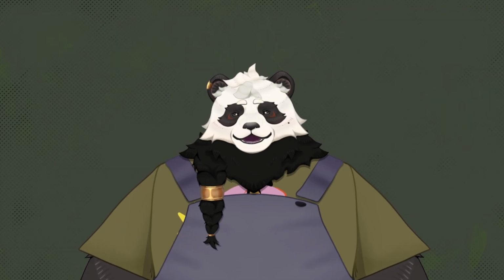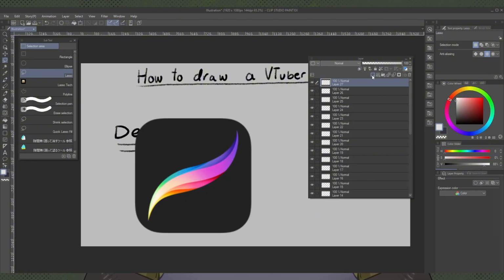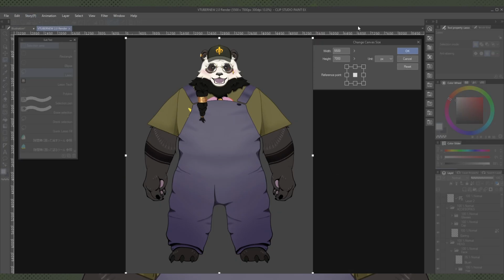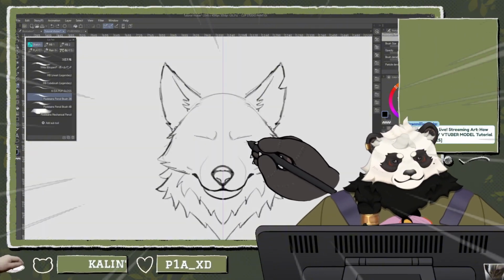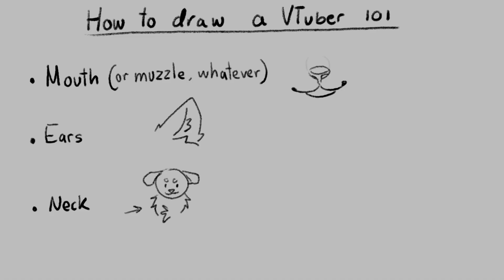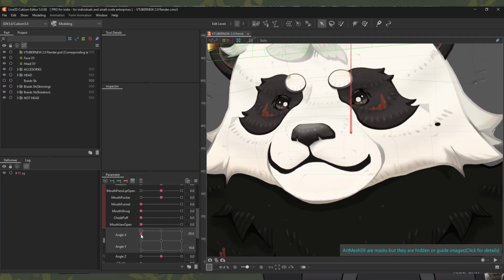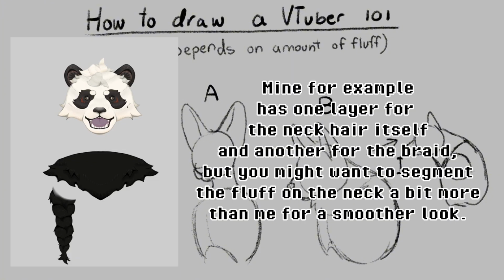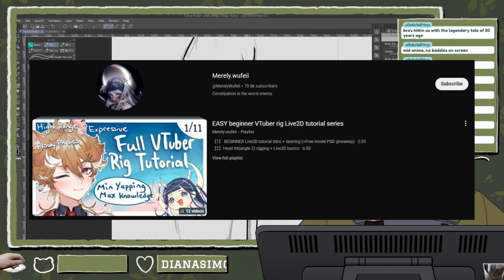How to DRAW a FURRY VTUBER - Tutorial + Free Guide Base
In this video I'll teach you how to draw a furry vtuber for easy and organised rigging. While also adding some tips and tricks on top on some basic rules to 2D Vtuber making.

Links:

Free Furry Vtuber Guide (PSD and Clip Studio files) -

Circuit Theme - Mario Kart Double Dash!!
Title Theme - Kirbys Return To Dream Land
Sunshine Airport - Mario Kart 8 OST
SPAGHETTI Piano Arrange Cover by Onong